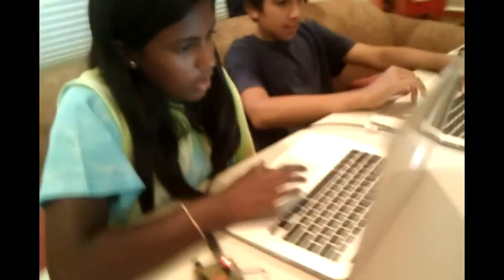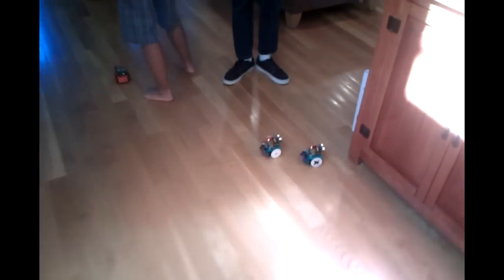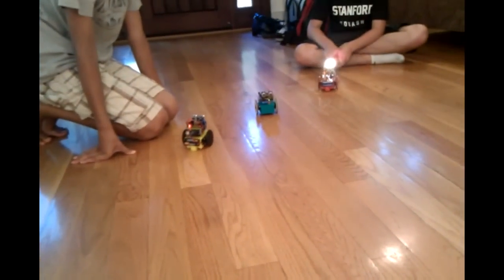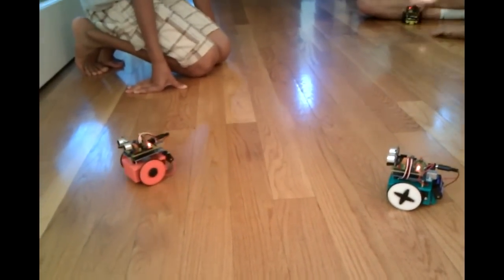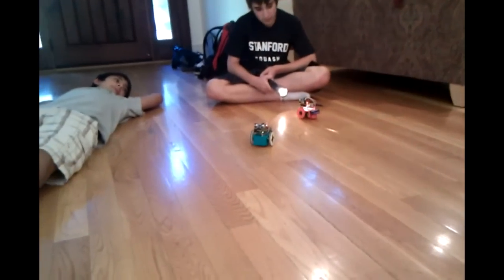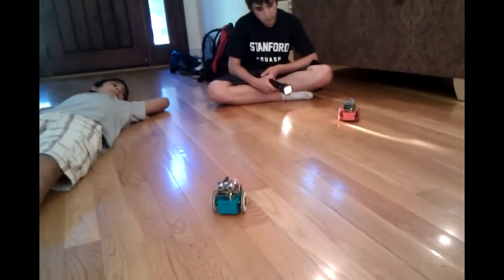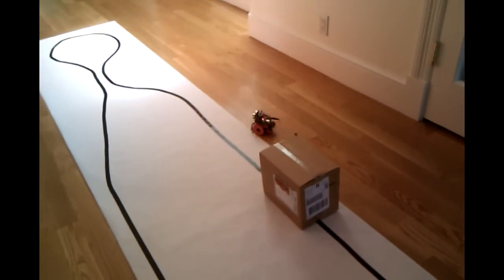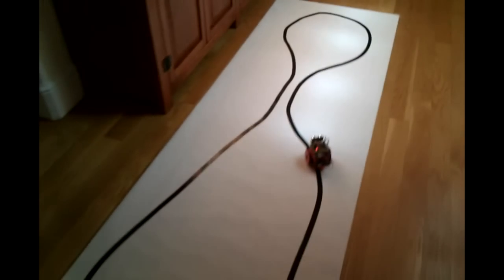ArduSkyBot 2012 Summer Workshop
The "ArduSkyBot 2012 Summer Workshop" took place from July 30 to August 2 in Palo Alto, and was organised by Carlos García Saura.